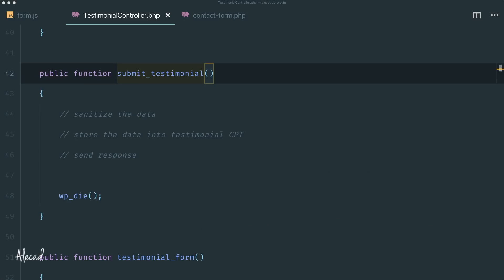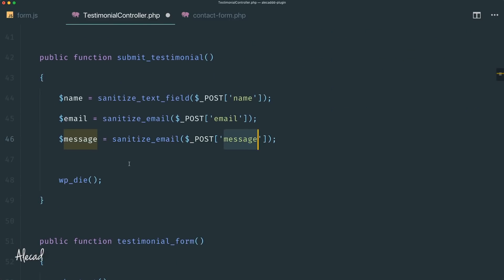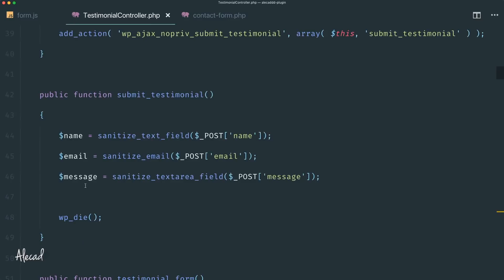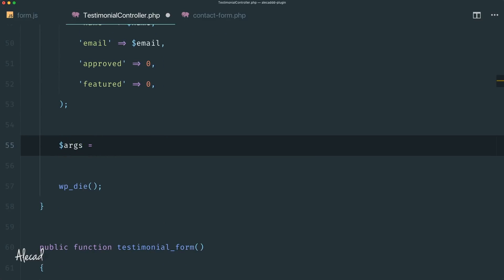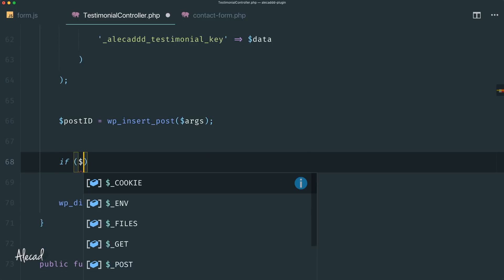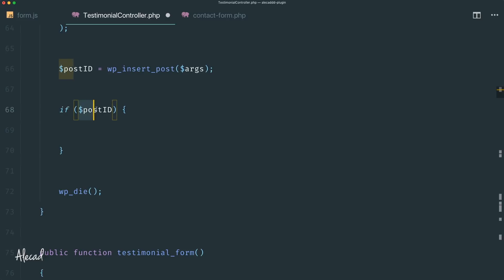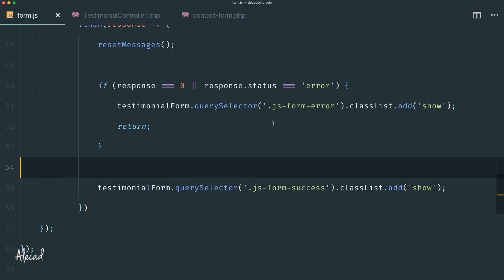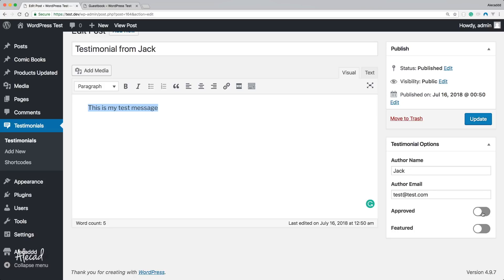WordPress Plugin #48 - Add Custom Post Type in Ajax